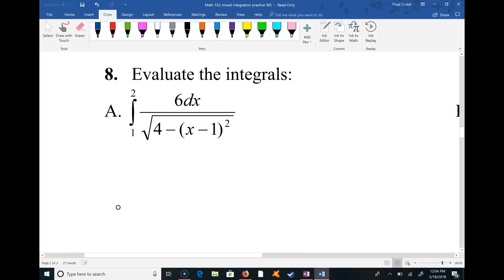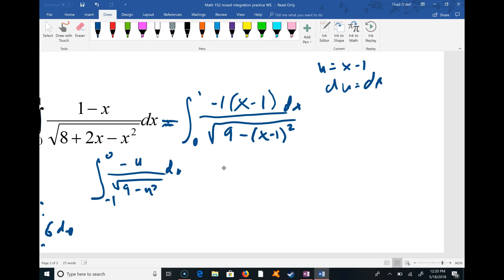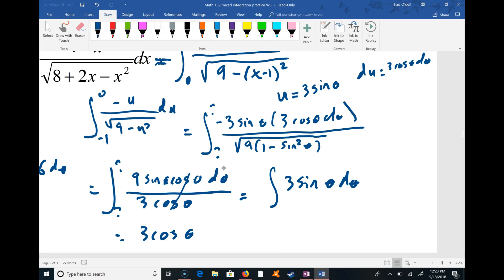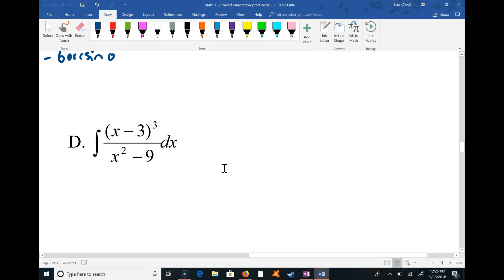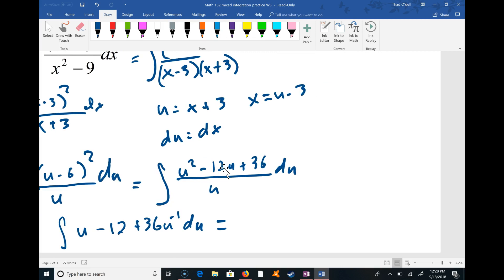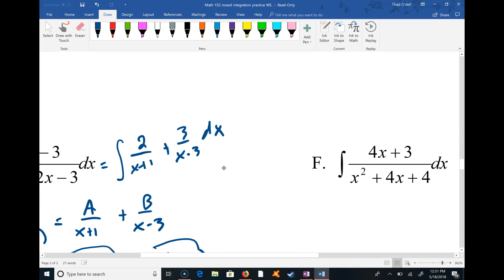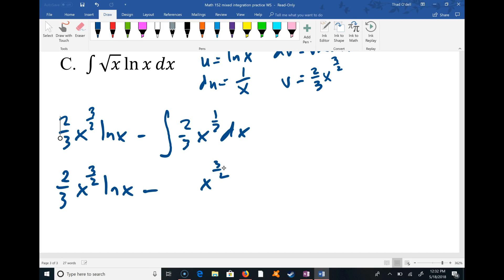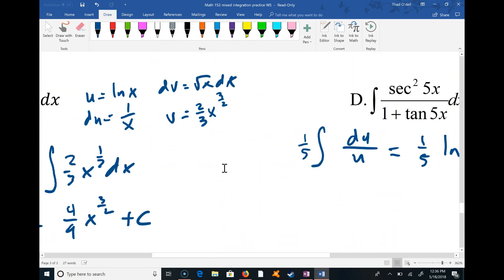mixed integration practice